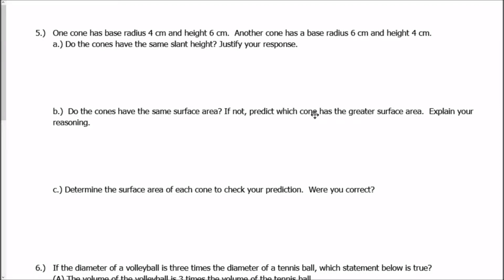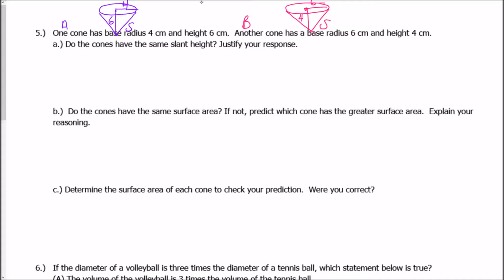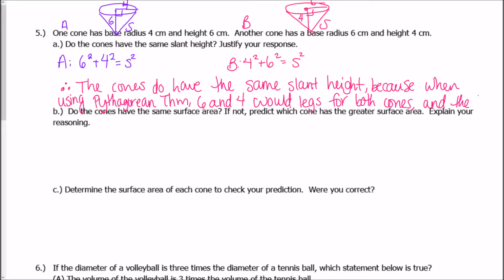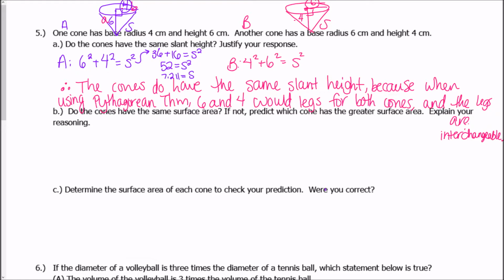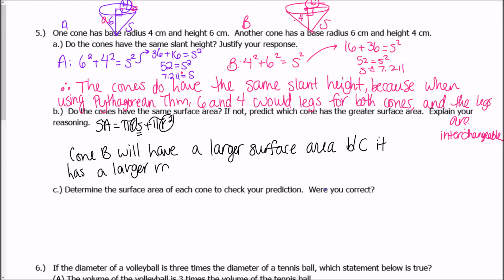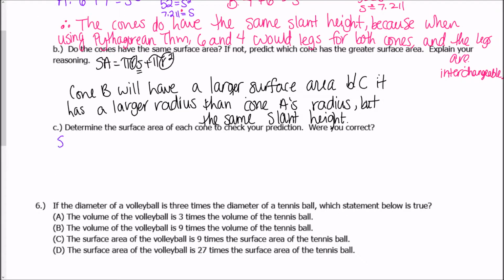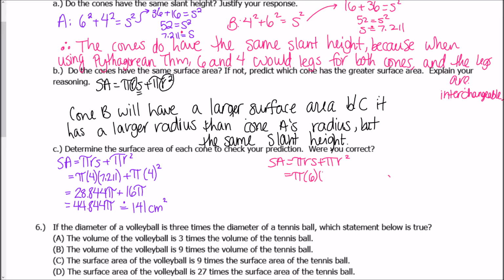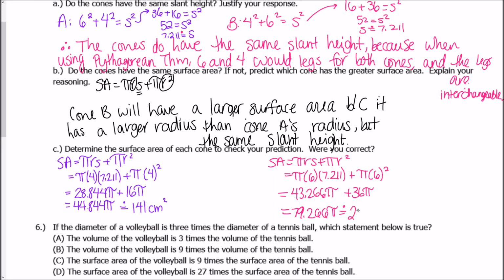Unit 6 PS Part II Question 5 Explained